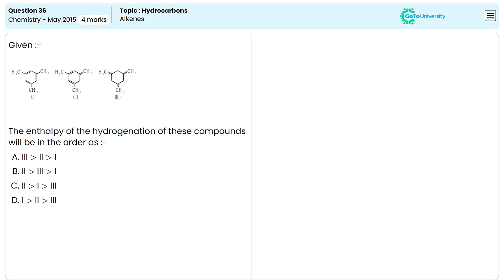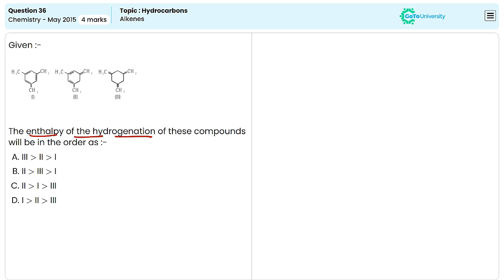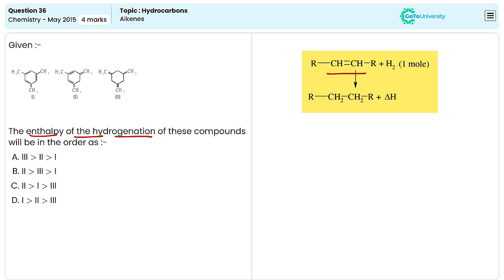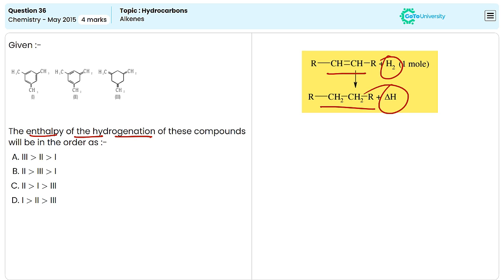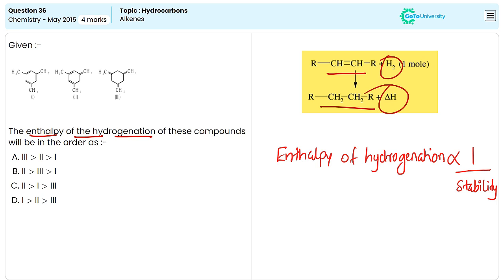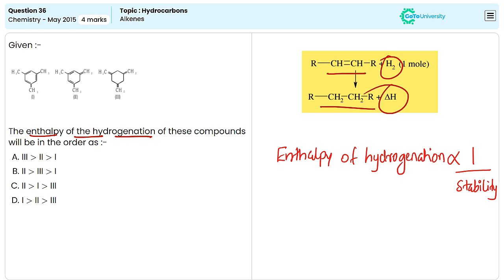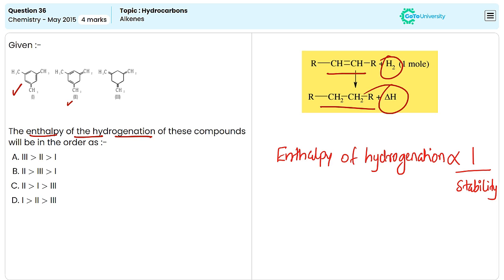Hydrocarbons Simplified: A Step-by-Step Approach | NEET CHEMISTRY 2015 MAY Q36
Ace your NEET Chemistry exam by revisiting past papers with thorough explanations from our experts.
Understand every question in detail and improve your problem-solving approach with this solution guide for the NEET [Year] Chemistry exam.

Subject: Chemistry NEET Question Paper - [2015]
Paper Type: NEET Chemistry - [2015] | Question No. [36]
Topic Name: [Hydrocarbons] | [Alkenes] | [Practice Test]

NEET Chemistry Past Question Papers (Past 5 years) with Solutions:
[playlist link]
[playlist link]
Complete NEET Zoology Paper Solutions | Step-by-Step Explanation
[playlist link]
NEET Botany Past Papers Solved | Detailed Explanations & Answers
[playlist link]